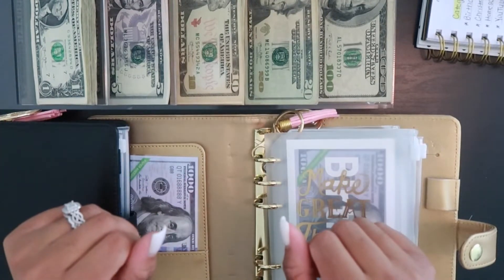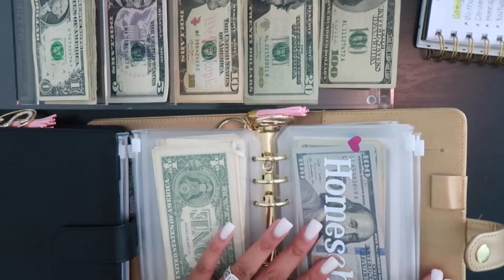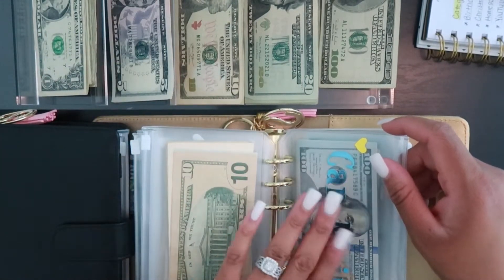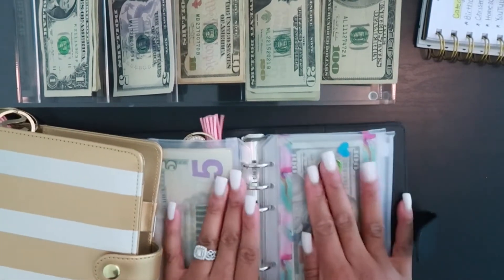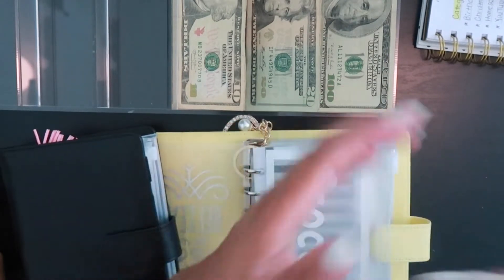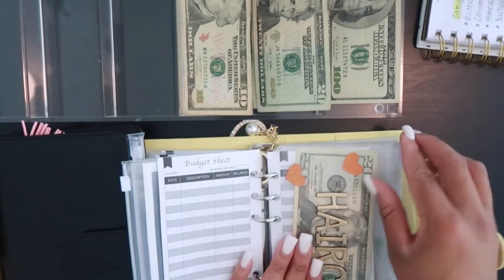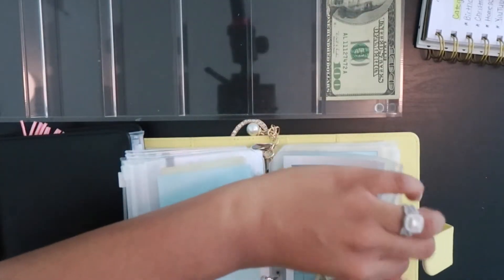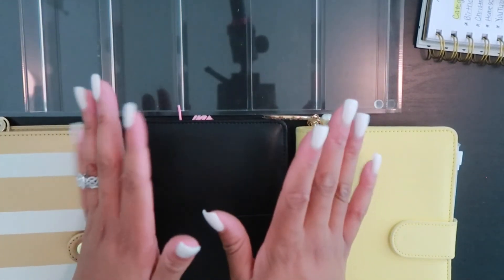Cash Envelope And Sinking Fund Stuffing | April 2021 | Saving with Shaniqua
Hey guys! in this video, I am stuffing my cash envelopes and my sinking fund binders. I am so close to reaching my birthday goal and I am so excited about that. 😀

💰CASHBACK APPS💰
💰IBOTTA
Earn $20 When You Redeem Your First Rebate Using My Code
💰RAKUTEN
Get $10 for signing Up After Using Rakuten For The First Time.
💰FETCH REWARDS
Get $3 In Points For Signing Up Using My Code enter the code K6TJC
💰SHOPKICK
My Code: SHOP415770
💰SWAGBUCKS

💕 ITEMS USED IN CASH ENVELOPE STUFFING VIDEOS💕
◾Clear Envelopes
◾Heart Stickers
◾Happy Notes Planner
◾Thickers (Alphabet Stickers)
◾Yellow 6 Ring Binder
◾️Letter KeyChain Charm
◾️Wooden Sunglasses Storage Organizer

✨360 Degree Horizontal Professional Travel Camera Tripod:
✨Tripod Mount Adapter
✨Canon Powershot G7x Mark II
✨Amazon Basics Lightweight Camera Mount Tripod Stand

12759 NE Whitaker Way, Y506

🤗About Me!
Hi! My name is Shaniqua! I’m a mom to two BEAUTIFUL kids, and a wife to thee most AMAZING husband EVER! This channel is about couponing, budgeting, and saving money. Basicly anything money related. I'd really appreciate the support!